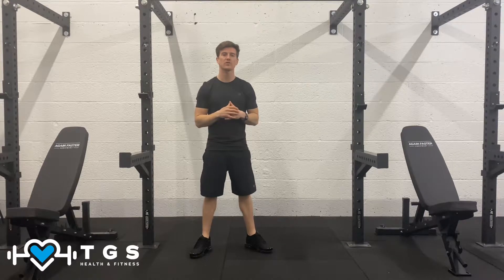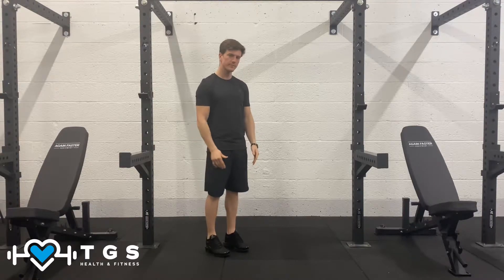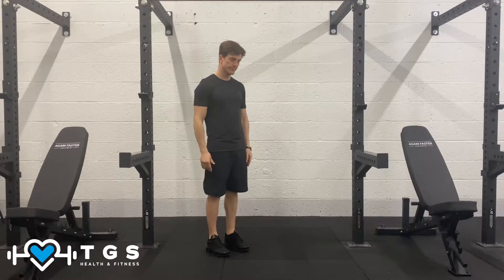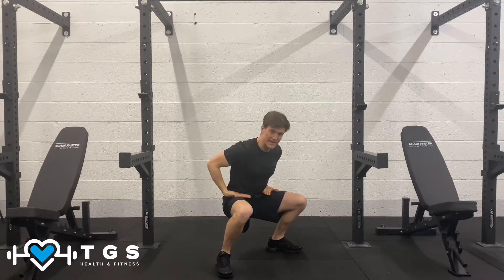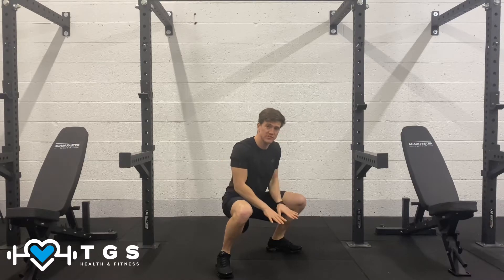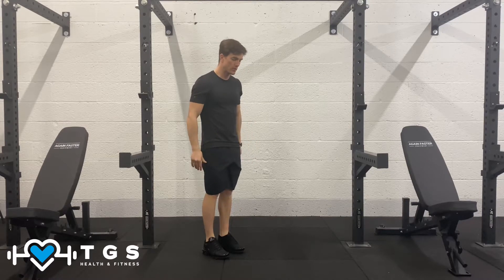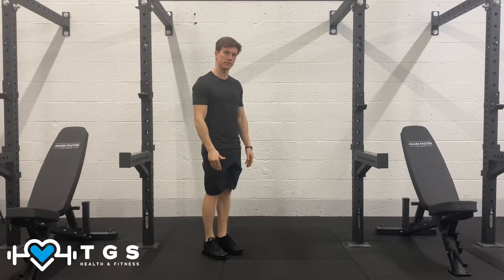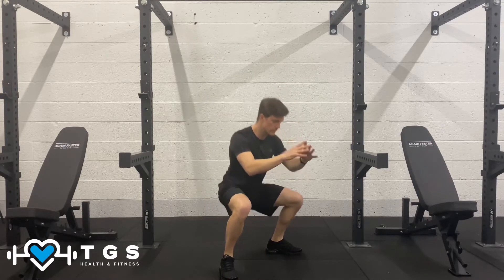Jack Squats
The jack squat exercise is a great addition to add to your hiit list, superset/triset kickers and even for the little extra burn as a session finisher 🔥

Start off nice and tall, with a narrow stance.
Jump a couple of inches forward, taking the feet wide, dropping in to a squat (hips down to knee height). From this position, drive your feet hard in to the ground, pushing your body back up and tall, back in to your starting position.

Be sure to keep your torso relatively upright throughout and be sure to land on your tripod (heel, big toe knuckle and little toe knuckle) on both feet whilst in the squat and when standing tall.